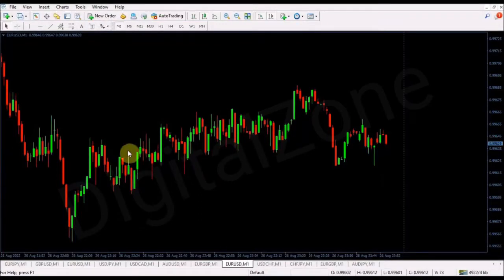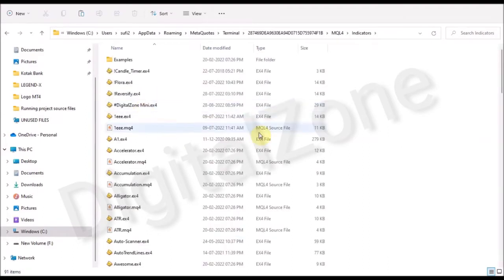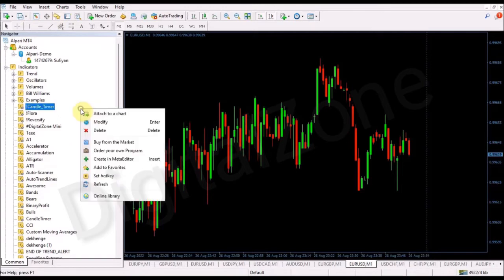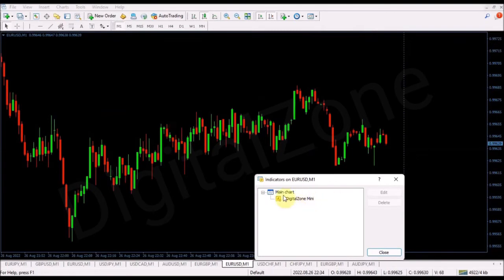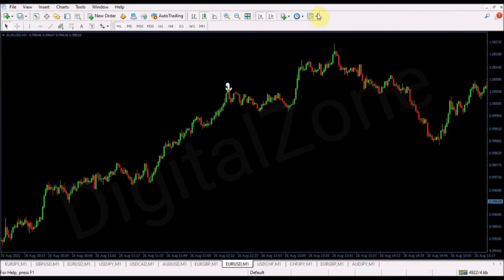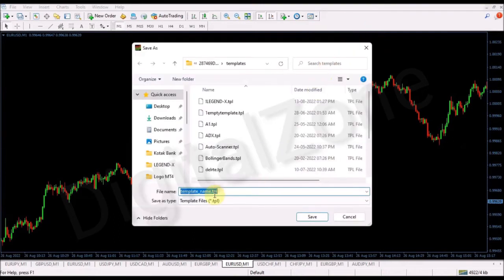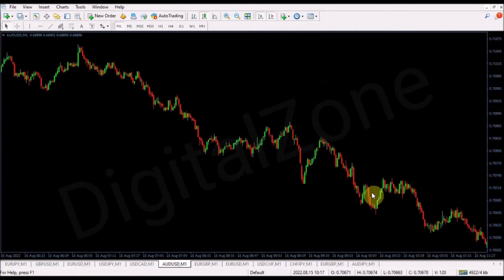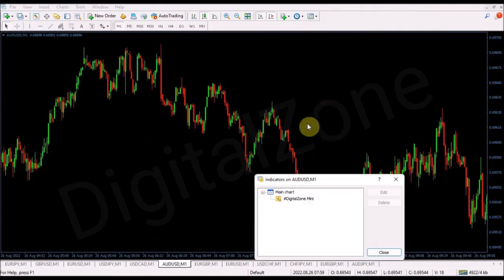How to install ex4 file in MT4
quotex